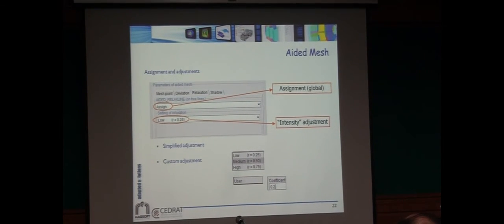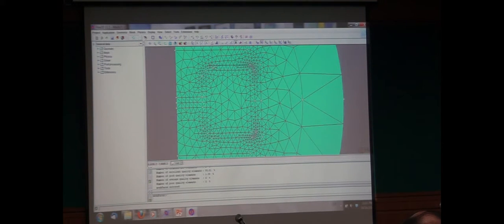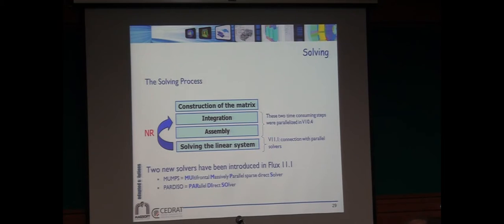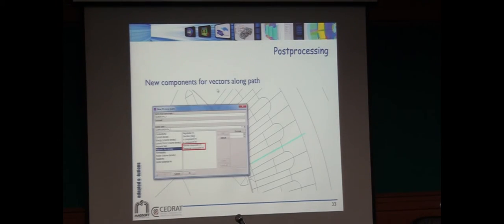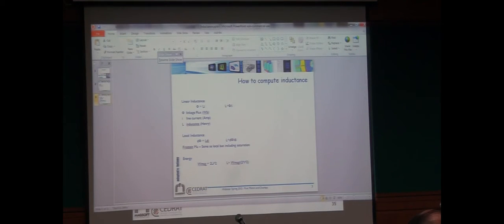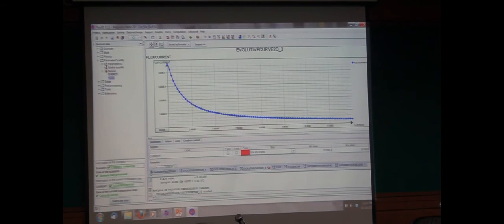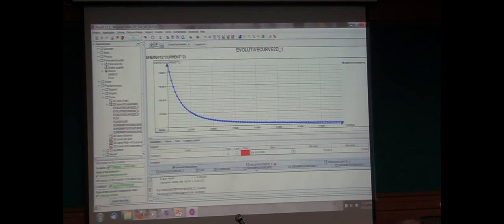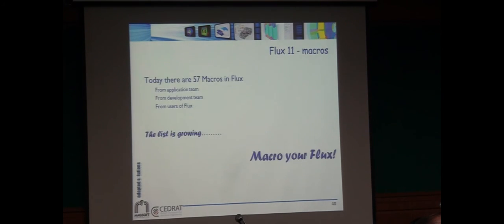FLUX V11 intro part2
2012 Flux Taiwan user meeting in Taichung -
by Magsoft vice president Mr. Wendling.